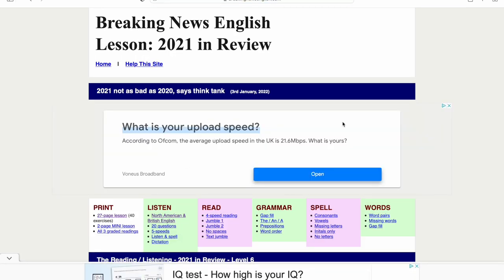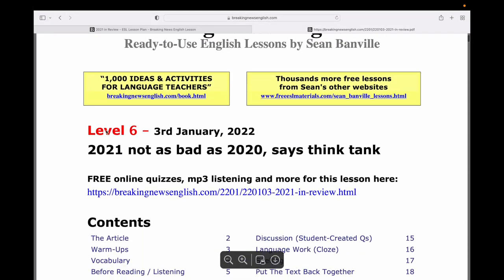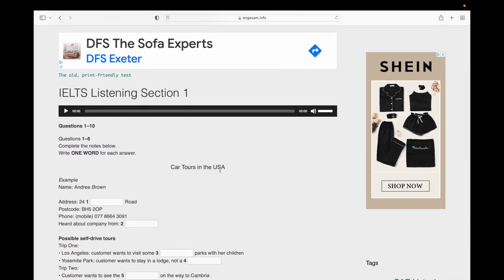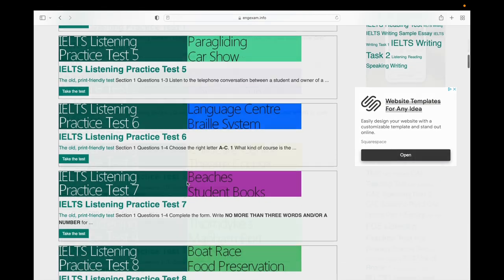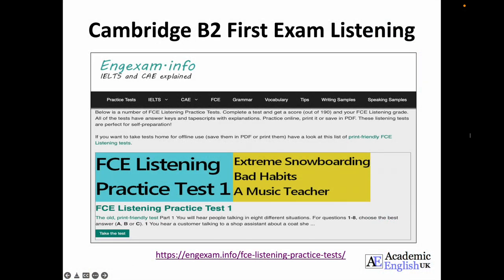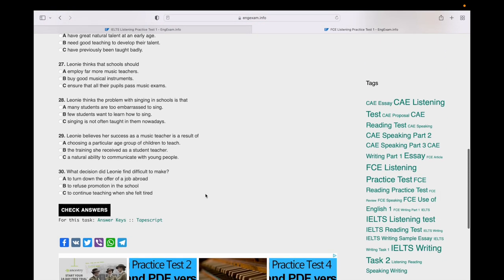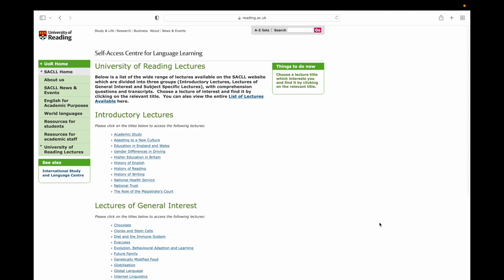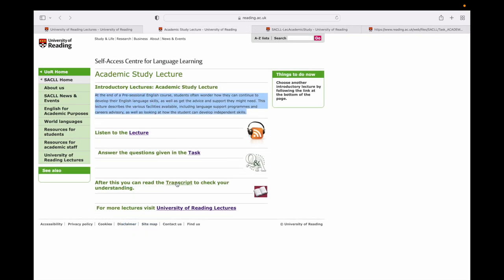Top English listening websites for self study - improve your academic English listening skills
Listening Websites: Improve your listening skills
This is a video presentation on how to use some of the best English listening websites we recommend to our students to improve their listening outside of class. These websites will help students gain valuable practice in checking their understanding, identifying main ideas and recognising supporting ideas.

This is the document that goes with the video.

Go here if you want more information on how to improve your listening skills

Here are the sites:
1. Breaking News English
2. Cambridge IELTS Exam Listening
3. Cambridge B2 First Exam Listening
4. Reading University Lectures
5. Academic English UK Lectures
6. ELLLO.Org
7. TED Talks
8. BBC 6 Minute English
9. YouTube (Lectures)
10. Future Learn